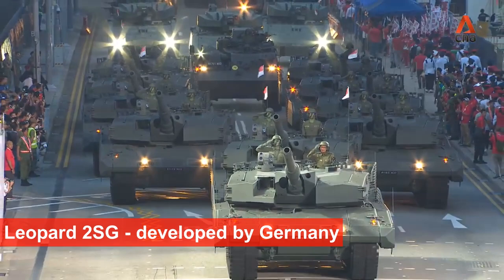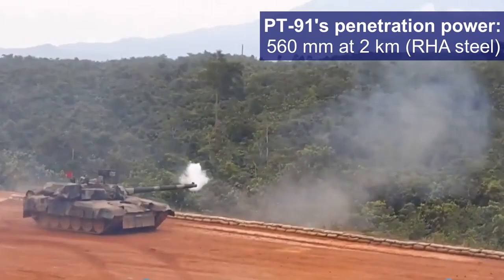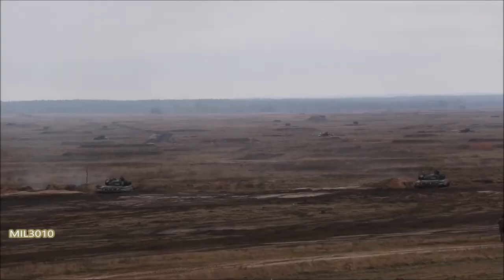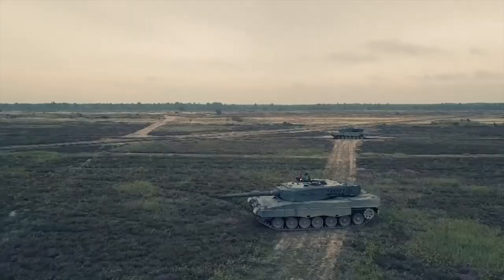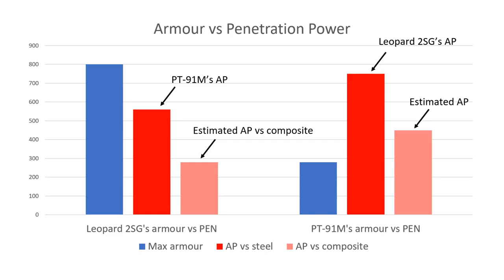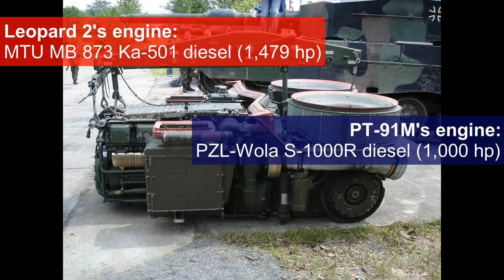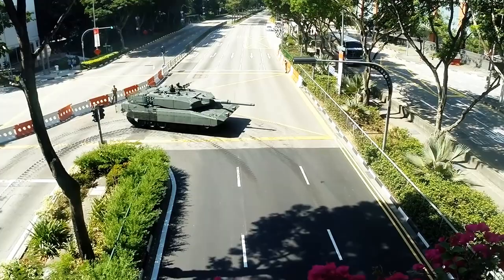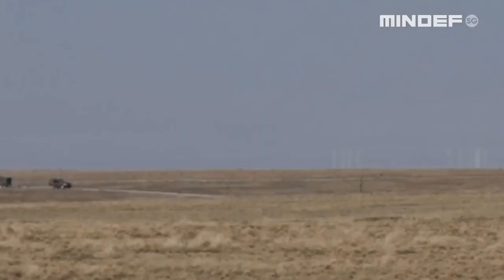Singapore vs Malaysia Tanks - How do they compare?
In this video, I compare and contrast the main battle tanks of Singapore and Malaysia, specifically the Leopard 2SG and the PT-91M Pendekar (Warrior).

Note: All information shared is publicly available and non-classified.

0:00 Introduction
0:45 Firepower
1:22 Rate of fire
1:52 Max firing range
2:17 Target-finding/FCS
3:16 Protection
4:15 Survivability
5:16 Mobility
5:28 Operational range
6:33 Realities of modern warfare